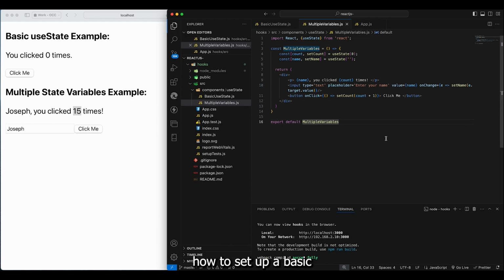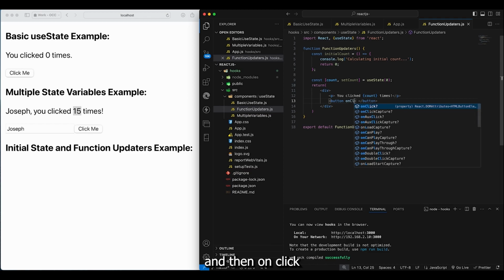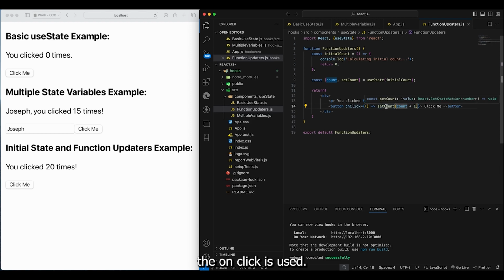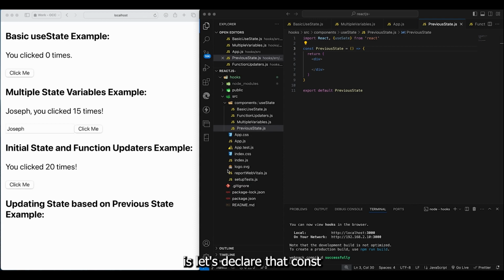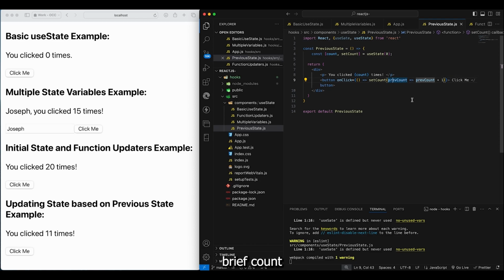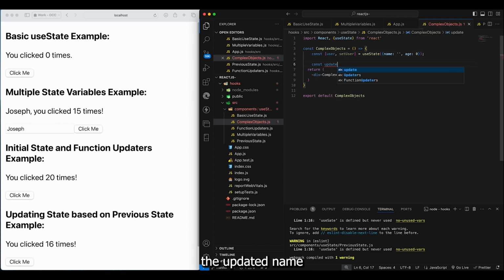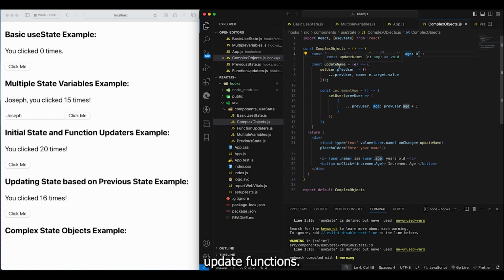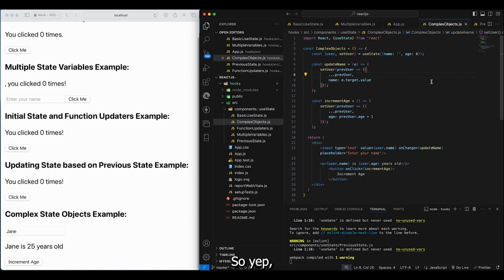ReactJS: Unleashing the Power of Advanced useState Hooks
You've mastered the basics, now get ready to supercharge your React skills with Advanced useState Hooks! This video explores powerful techniques to manage complex state scenarios in your functional components.

Take your React development to the next level by learning:

When and how to use functions for state initialization
Leveraging the power of the previous state in updates
Strategies for handling complex state objects and arrays
Building custom hooks to manage shared state logic
Pro tips and best practices for optimal performance
Don't forget to add this video to your ReactJS playlist for a complete learning path!

**reactjs useState advancedreact functionalcomponents react hooks javascript webdev programming development **